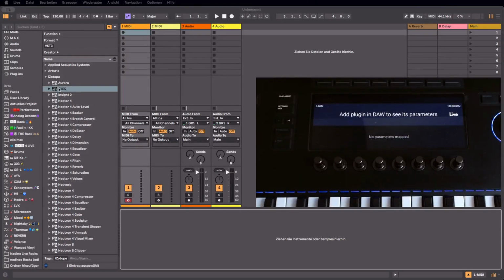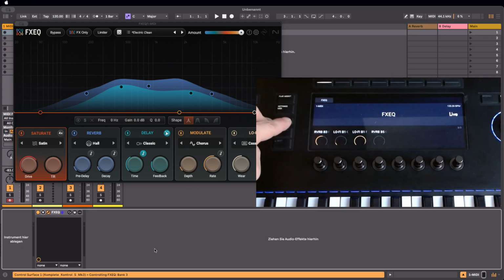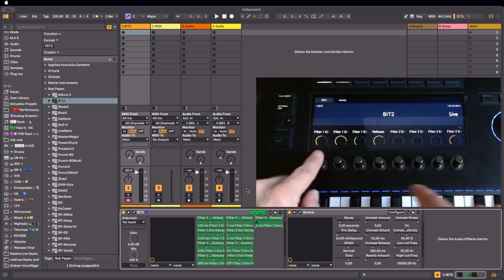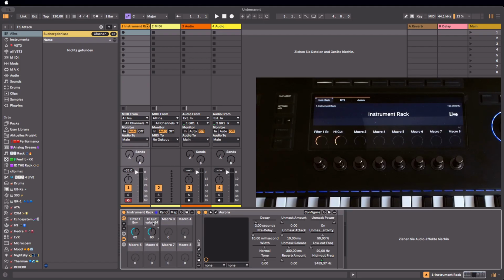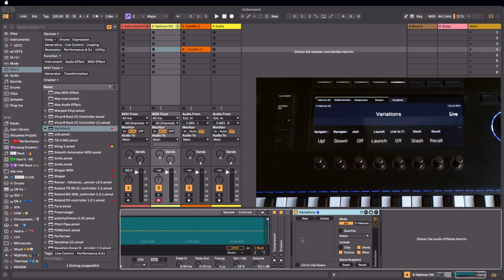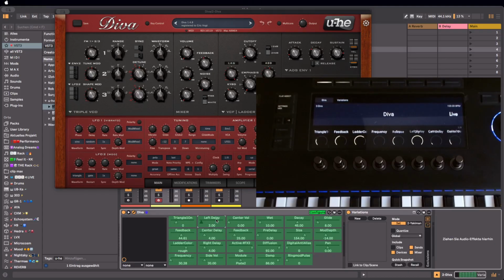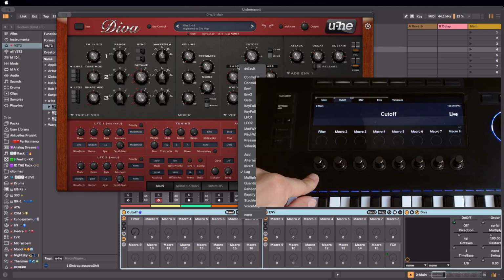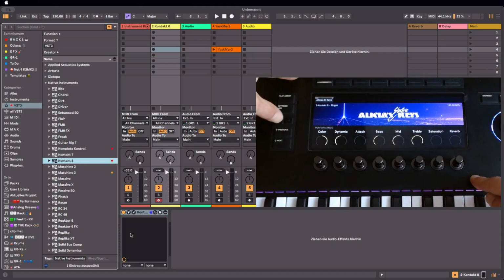NI Kontrol MK3 + Ableton Live: Parameter & Page arrangement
short demo showing how to arrange, delete, add, and combine NKS & Non-NKS Plug-In Parameters and Pages on your KSMK3 hardware and in Ableton’s Plug-In view.

00:00 adding/deleting Parameters
08:28 creating NKS2-style Edit Tabs - for any Non-NKS